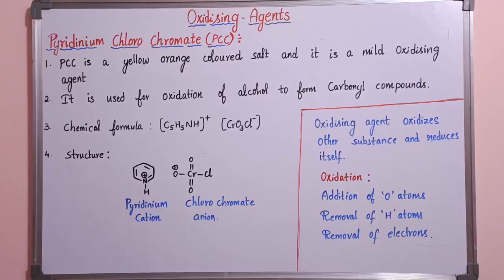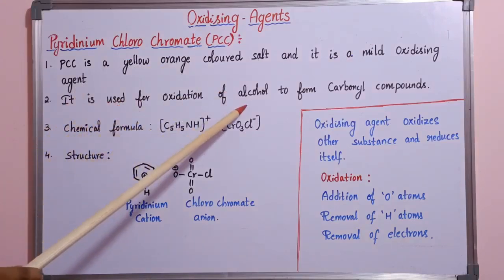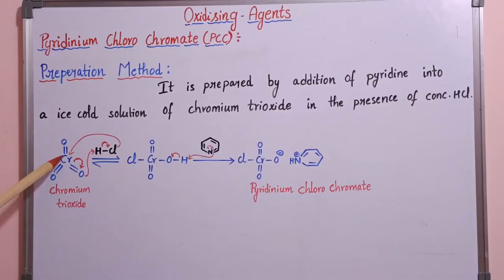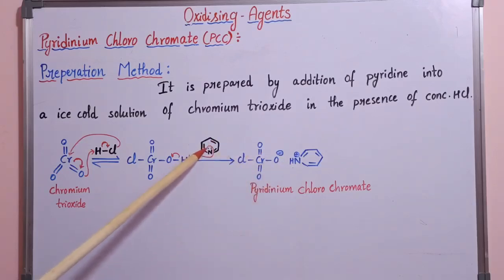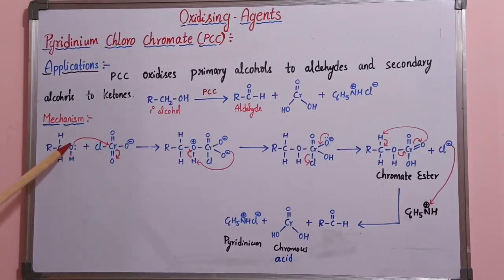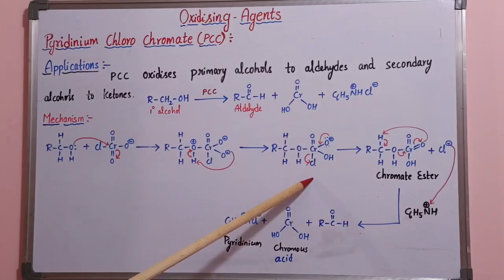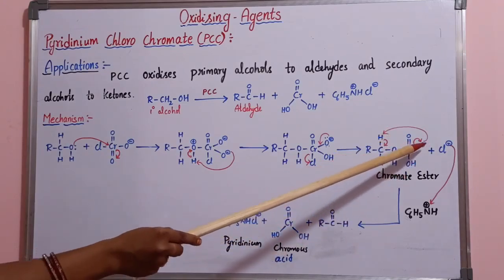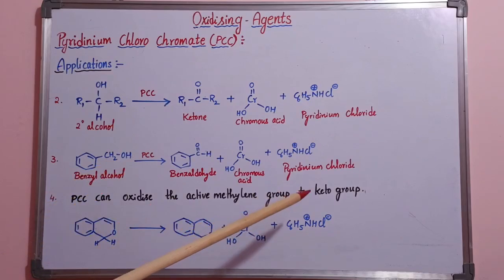Oxidising-Agents: Pyridinium Chloro Chromate - Preperation method and applications...